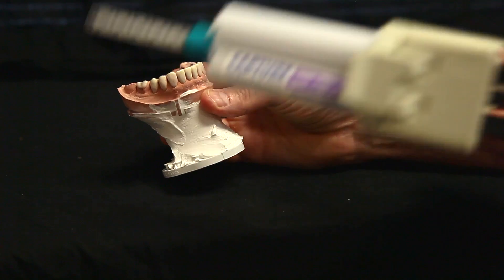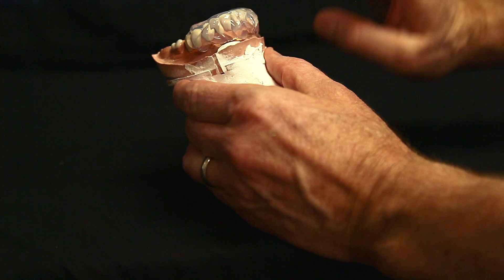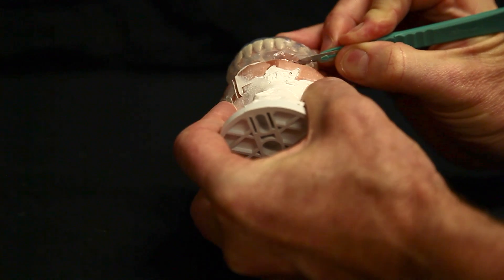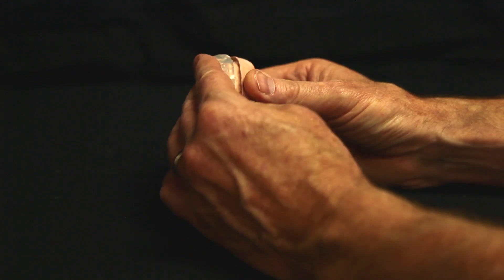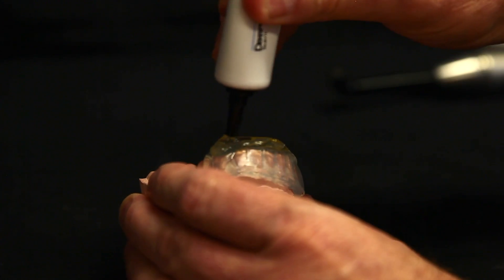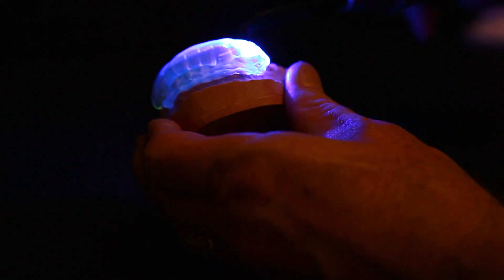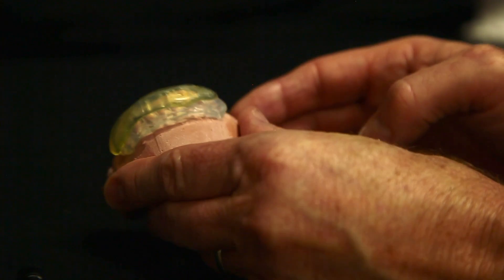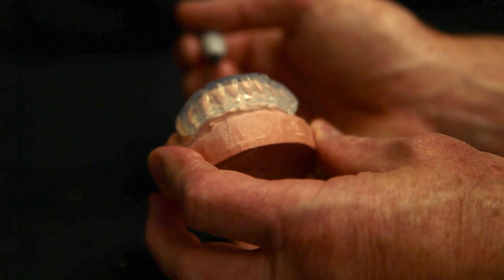Dental Matrix Tutorial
In this video, Dr. Brian Mills shows his techniques for creating dental matrices.